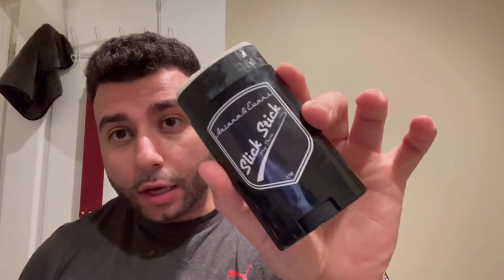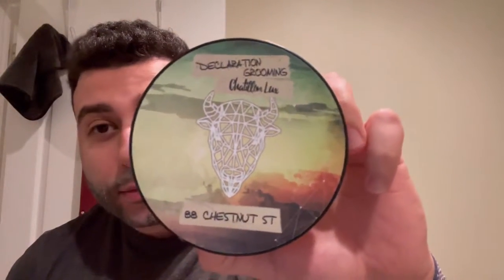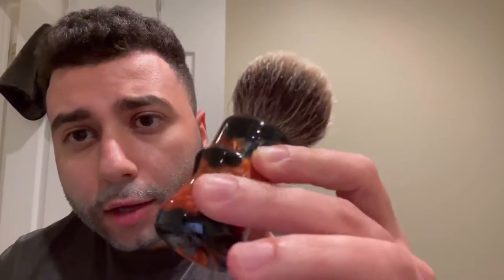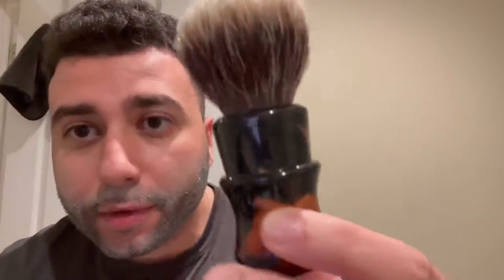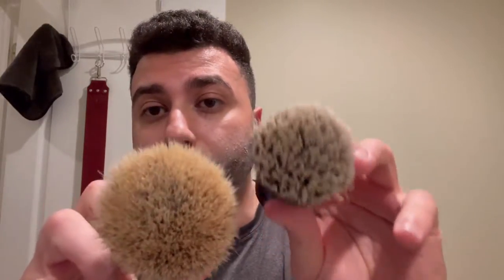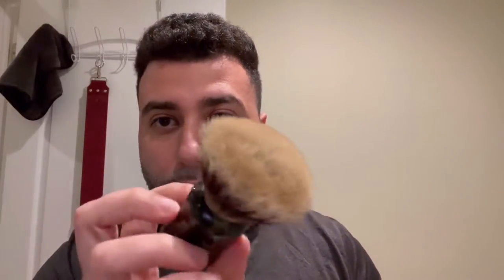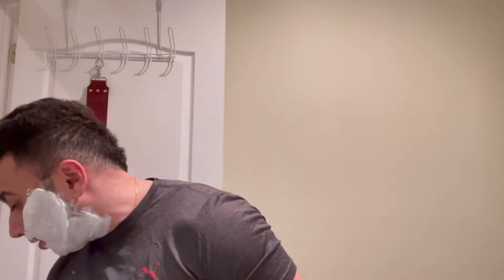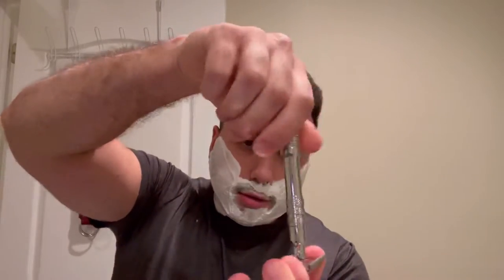Declaration Grooming B3 First Impressions! l 88 Chestnut St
Razor: Wolfman WR2
Blade: Astra SP
Brush: Declaration Grooming B3
Soap: 88 Chestnut St by Chatillon Lux & DG